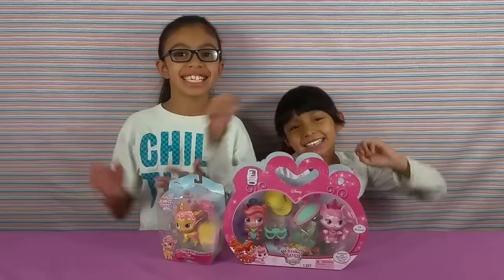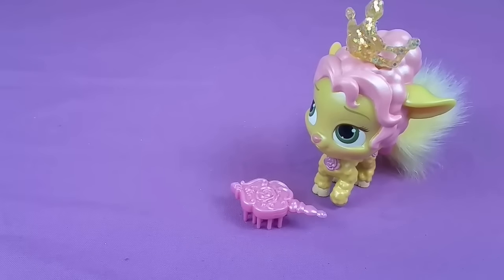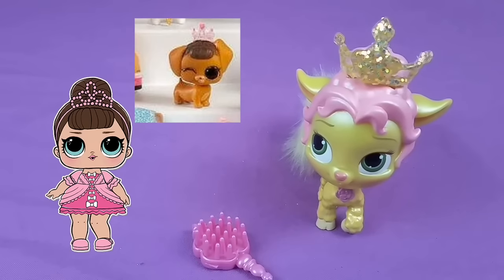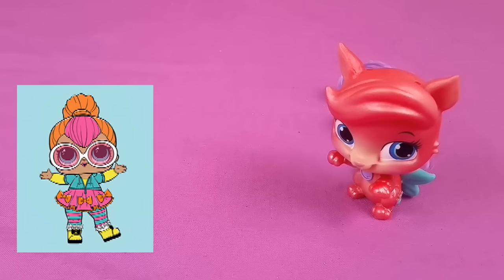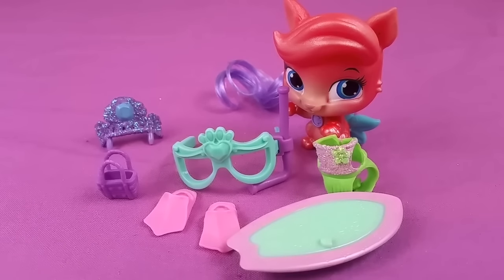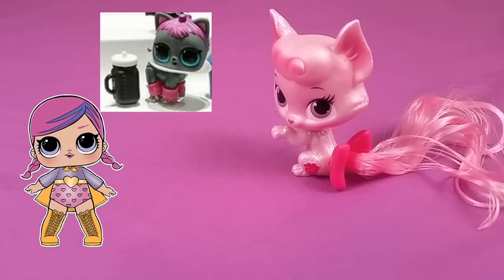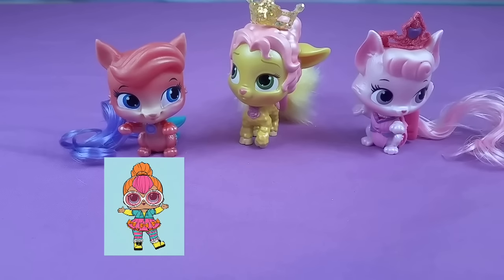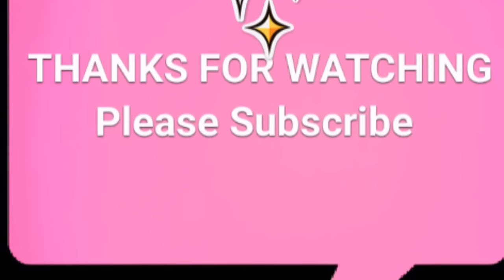L.O.L SURPRISE DOLLS PETS COMPARING DISNEY WHISKERS HAVEN PALACE PETS/THEY LOOK INCREDIBLE SIMILAR!!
Help us grow ,watch our videos so we can continue on making fun videos and giveaways😊💖we like to give back for all the support you give us!!
Hi if you are new to our channel welcome😊
We love making videos for you to enjoy as much as we do,laugh,share things and the most important like our mommy says have fun and be kind!
We are really thankful for what we have and we like to share with others too💖

And join us on this fun journey

Thanks